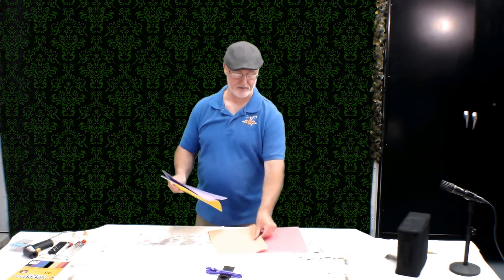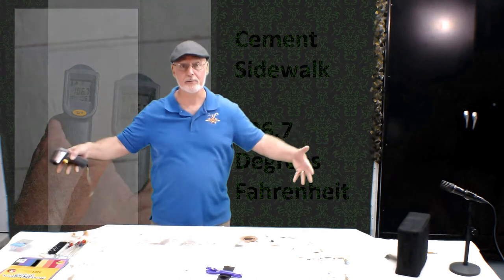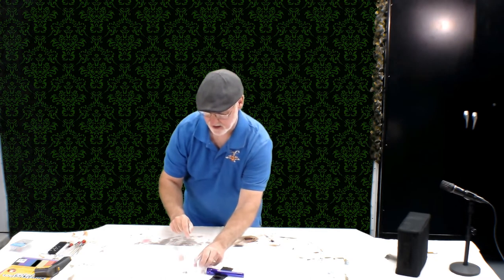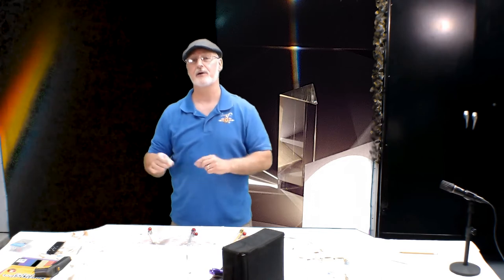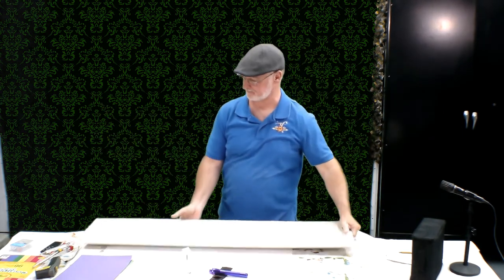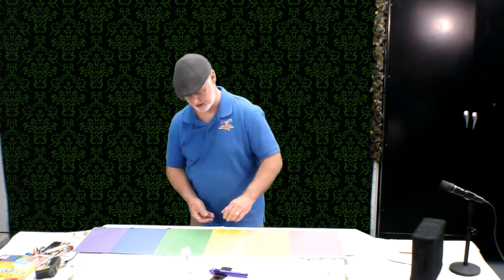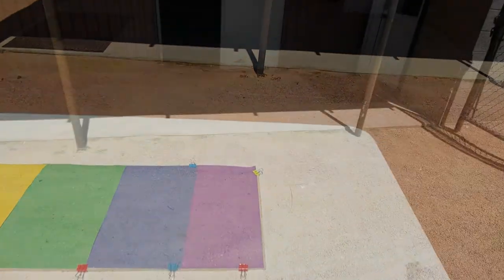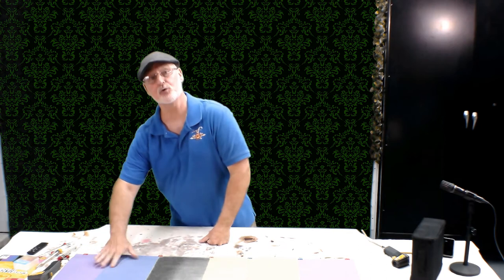STEAM Workshop: Light & Temperature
Greetings Explorers! Welcome to our STEAM Workshop Series! For this video we're going to be going over light & temperature.

Most of the tools in this video are shown so individuals know what these tools are.